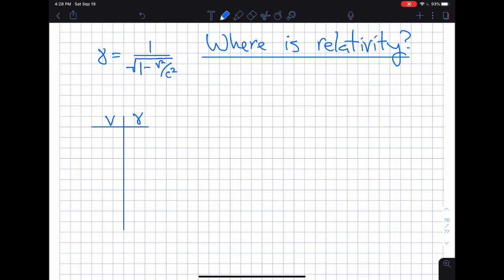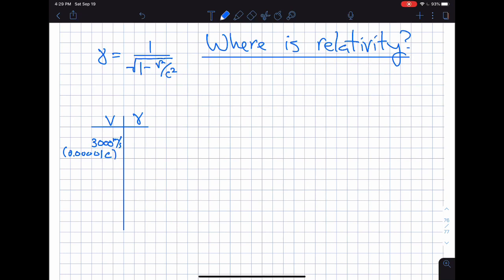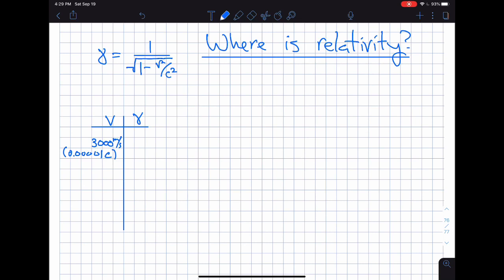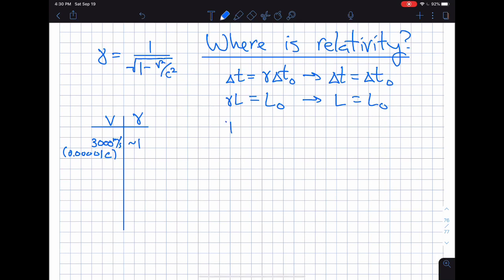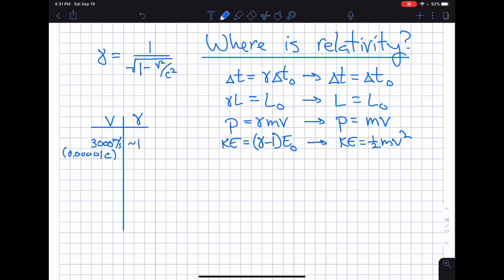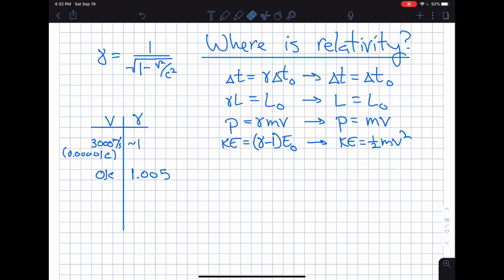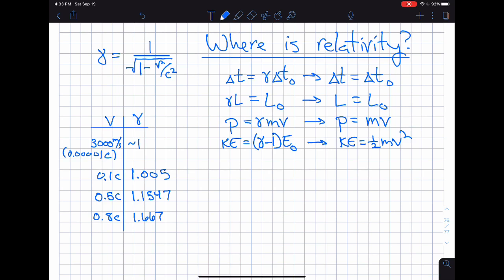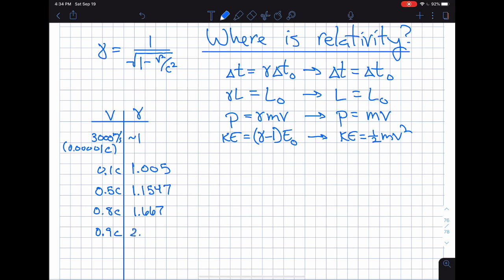Why don’t we see relativistic effects in our daily lives?